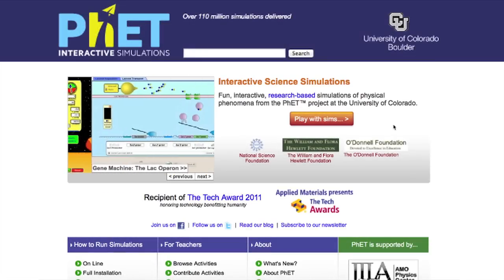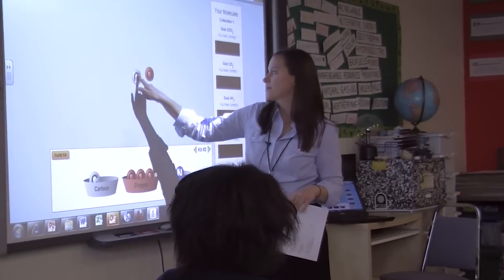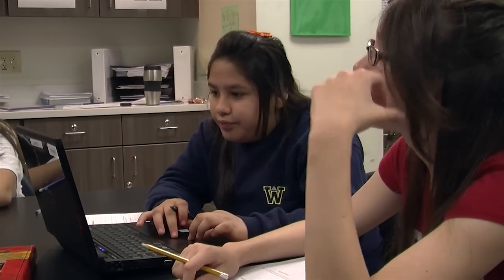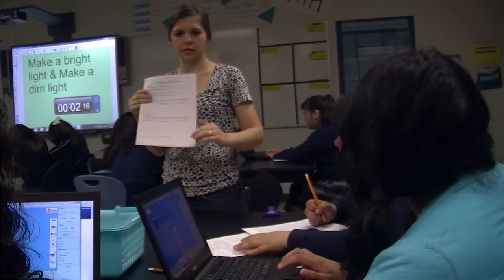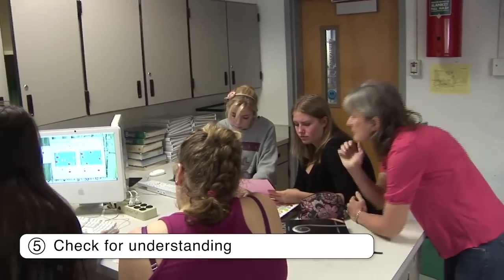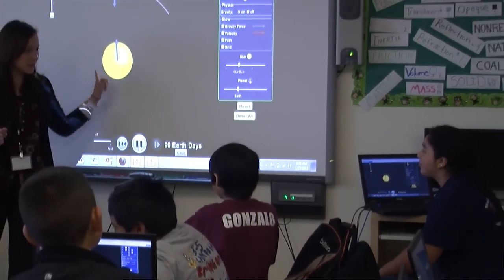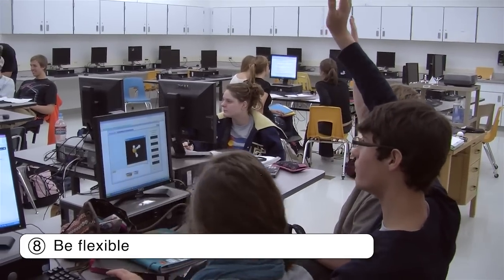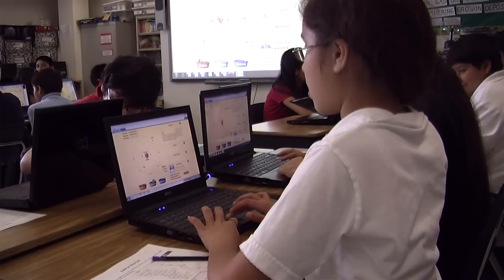Facilitating Activities with PhET: An Overview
PhET simulations are designed so that they’re very flexible tools that can be used by teachers in a variety of ways in their classroom.  Many teachers use the simulations as an in-class activity, using activity sheets that gently guide student inquiry.  This video will give you an overview of strategies for effective facilitation of K12 activities using PhET.